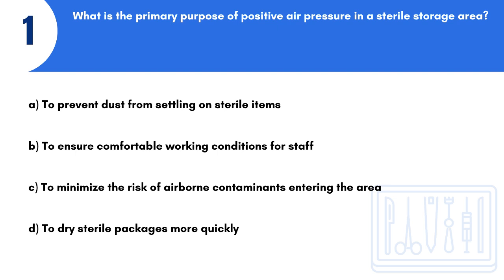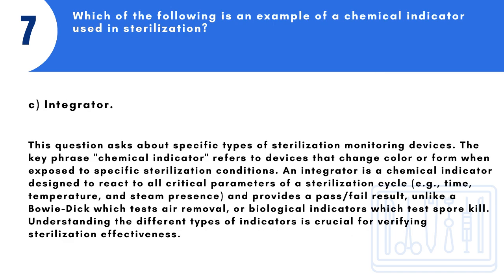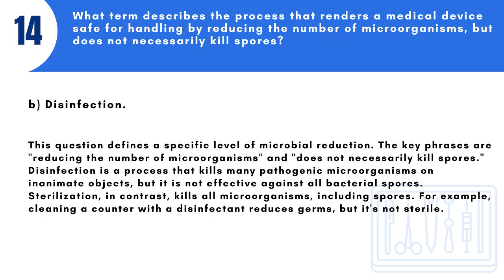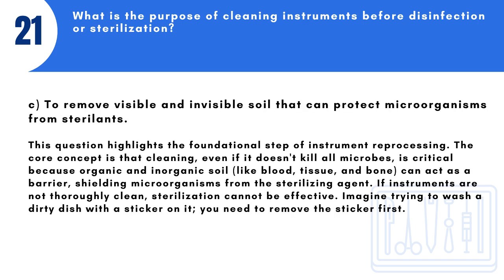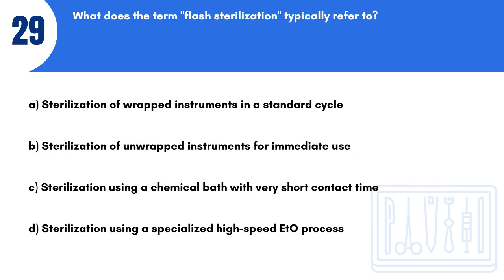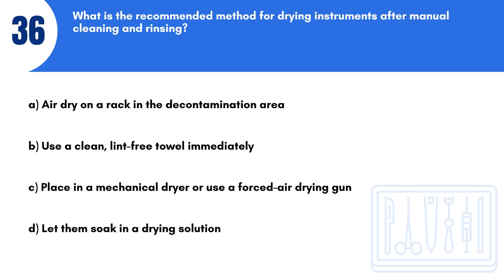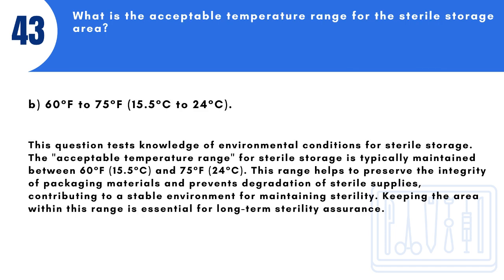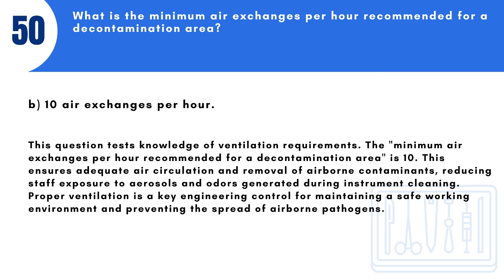CBSPD Exam Review CSPDT Certification Mock Practice Written Test 50 Must Know Questions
This comprehensive CBSPD Exam Review provides 50 essential mock practice questions to help you prepare for the CSPDT certification with confidence. Designed for sterile processing technicians, healthcare professionals, and students pursuing certification, this video covers all the critical topics you need to master for the Certified Sterile Processing and Distribution Technician exam. Whether you’re reviewing before your test or building foundational knowledge, this practice session reinforces key principles of decontamination, sterilization, infection control, and quality assurance in sterile processing.

Throughout this session, you’ll explore the reasoning behind correct answers and strengthen your understanding of real-world applications. Each question is explained in detail, focusing on core CSPDT exam areas such as cleaning and disinfection, instrument preparation, sterilization methods, biological and chemical indicators, environmental controls, and professional safety standards. This video is an excellent study tool for anyone preparing for the CBSPD or SPD technician exams, helping you develop the confidence and critical thinking needed to succeed in the field.

This channel is dedicated to helping sterile processing professionals and healthcare workers achieve certification success through high-quality study materials, mock exams, and educational resources. Watch till the end to test your knowledge, learn from detailed explanations, and gauge your readiness for the CBSPD exam.